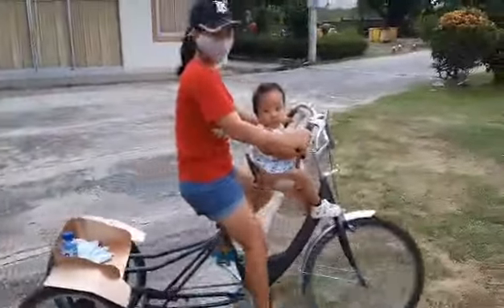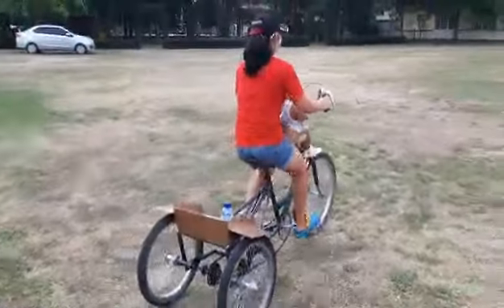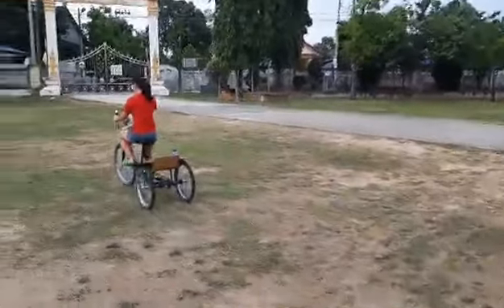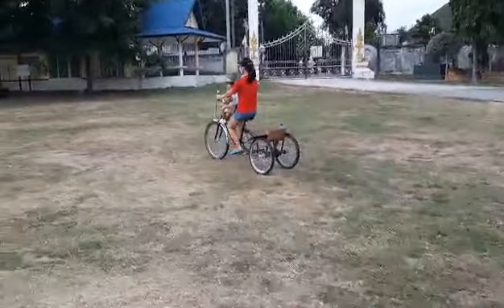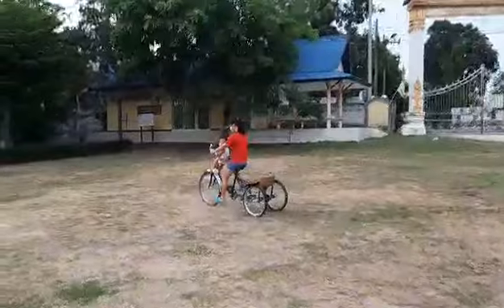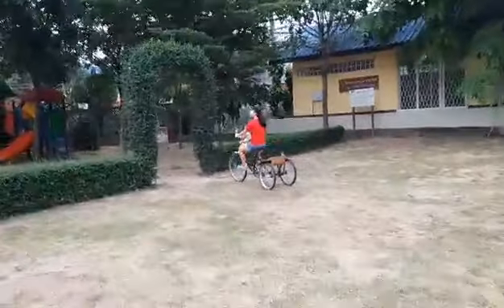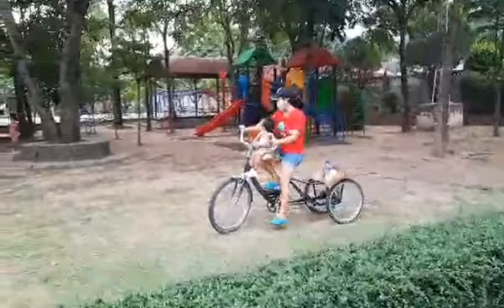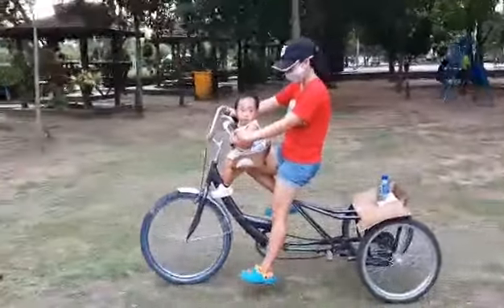DIY Homemade trike||Quick bike riding at the temple's playground using my handmade bicycle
wat bohin
a homemade trike from secondhand bicycle.mommy and baby like it much.